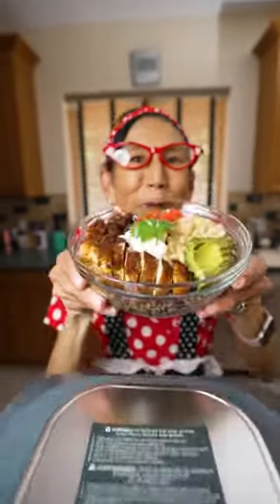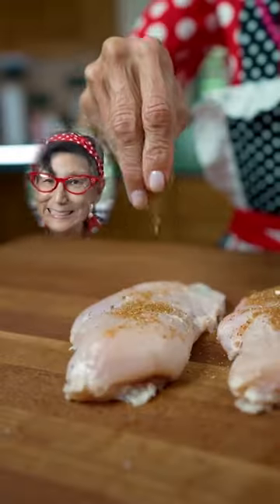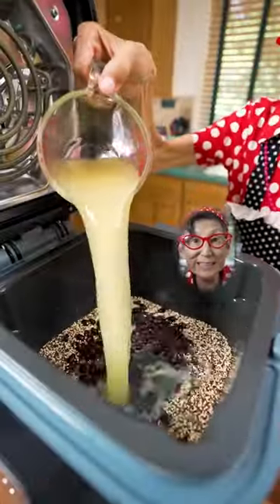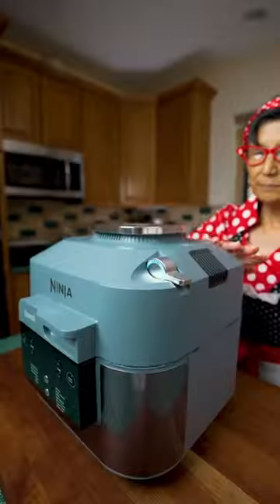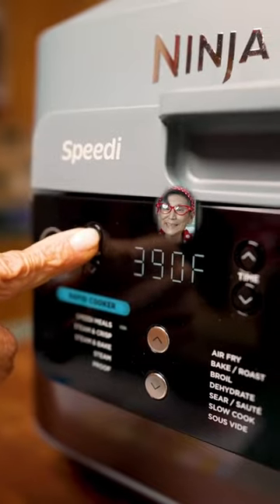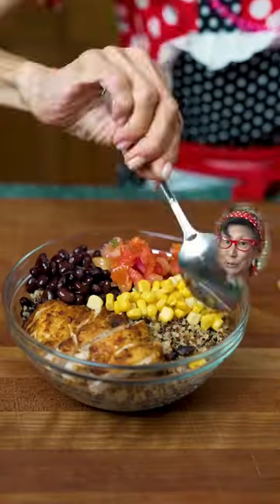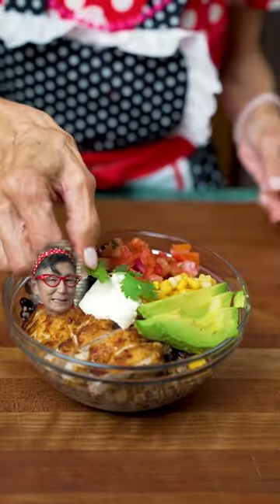Chicken Quinoa Bowl | The Ninja Speedi™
From @cookingwithlynja on IG.